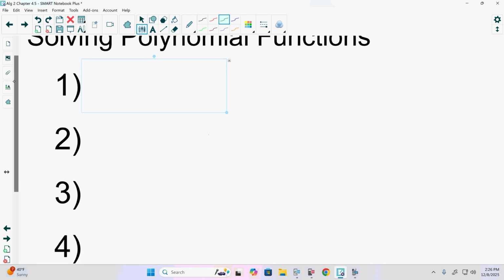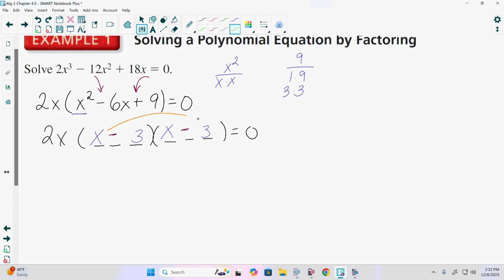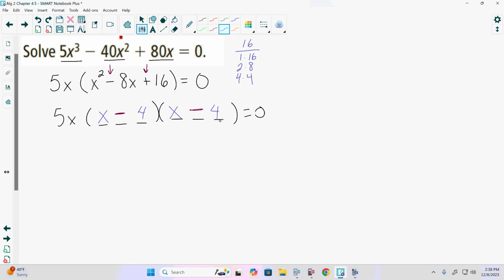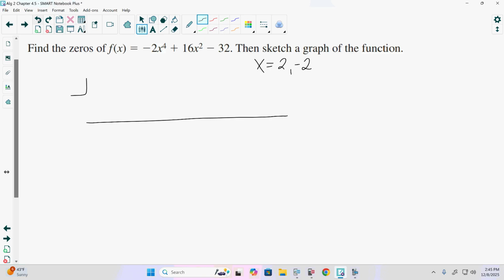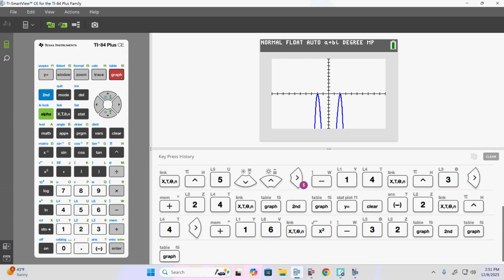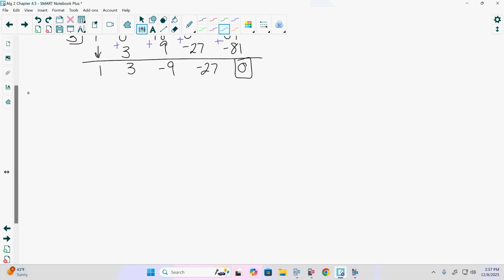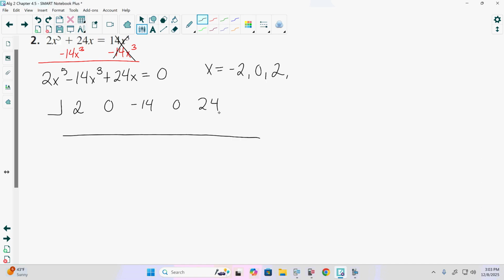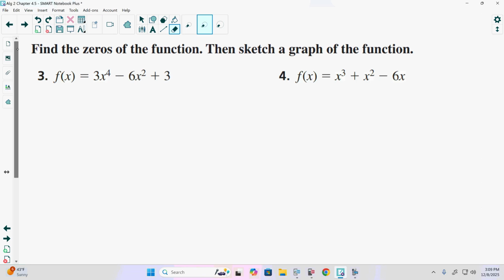Algebra 2 Chapter 4.5 (1)